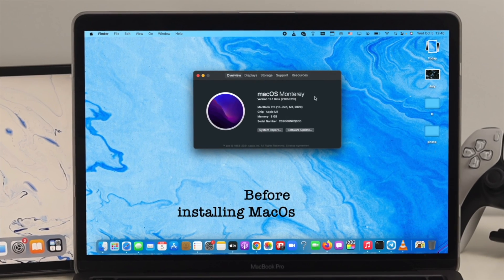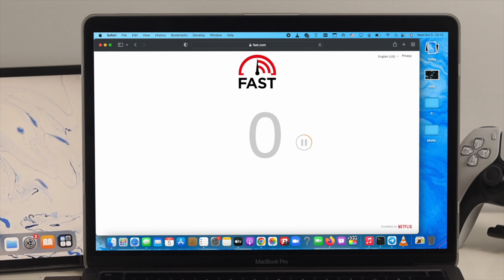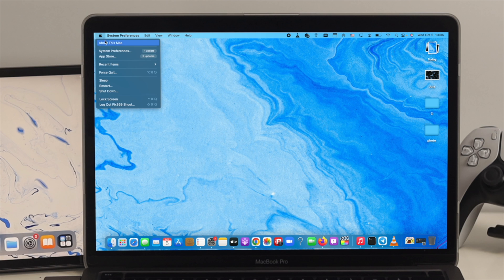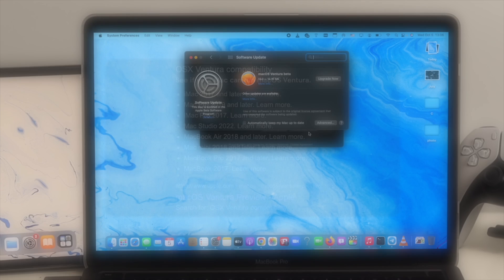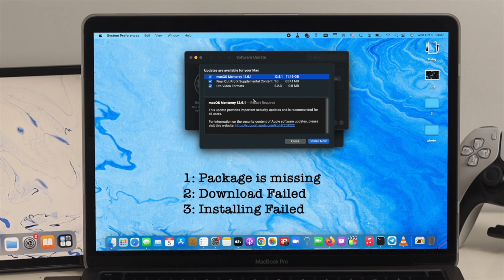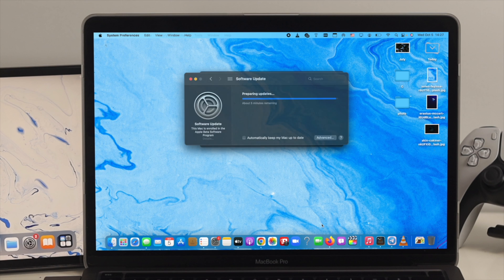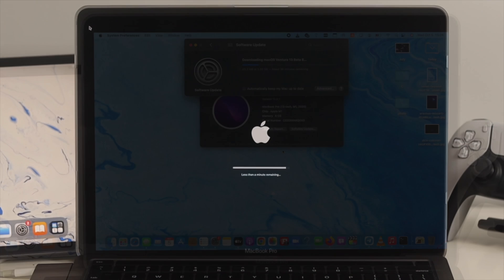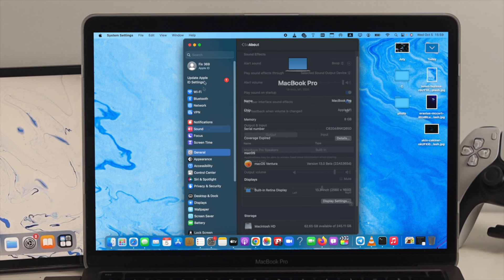Update macOS Ventura 13 Properly - Installing Failed Fixed!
You want to update macOS 13 Ventura on your Mac but you are facing problems, like:

* macOS Ventura update not showing up,
* Unable to update macOS Ventura,
* macOS Ventura Package is missing,
* macOS Ventura Download Failed,
* macOS Ventura Installing failed,

The Fix369 Team will show you the best way to fix not updating macOS Ventura on MacBook Pro/Air, Mac Mini, Mac Pro, and iMac. We will also show you what mac devices are compatible with the new macOS update.

0:00 What this video is about
0:16 Must Accomplish before the update
0:46 What Mac devices are compatible with for update
1:01 Fix Unable to update macOS
1:35 Update macOS Ventura